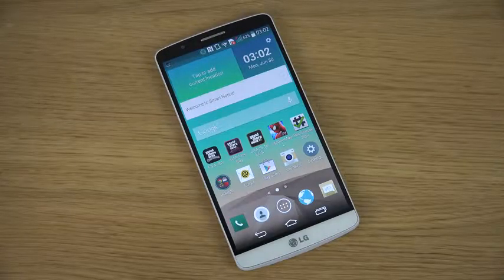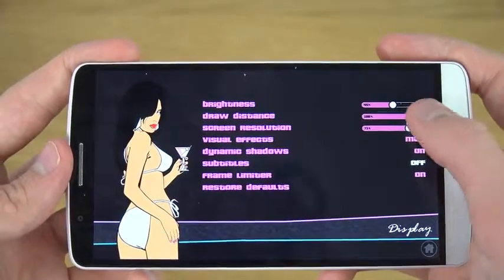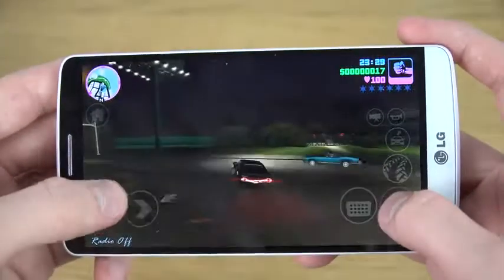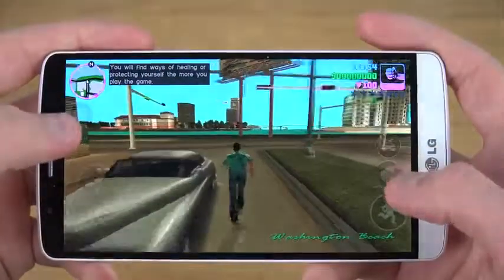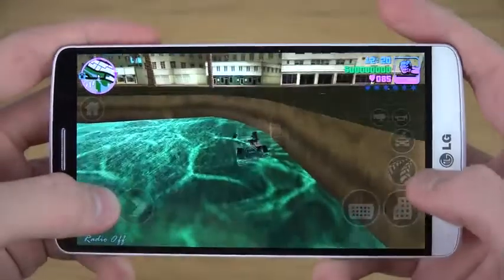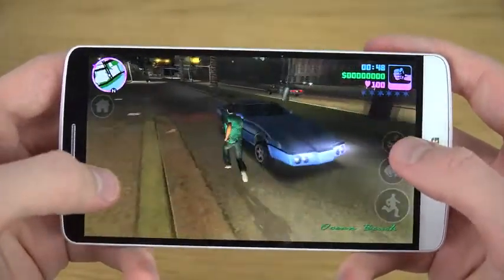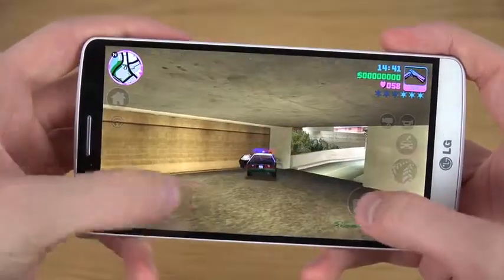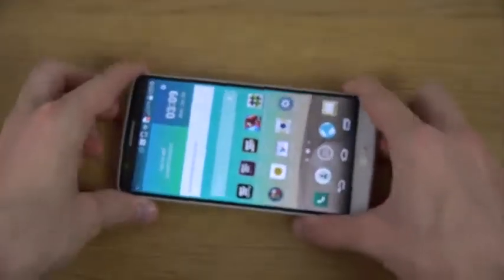GTA Vice City LG G3 4K Gameplay Trailer